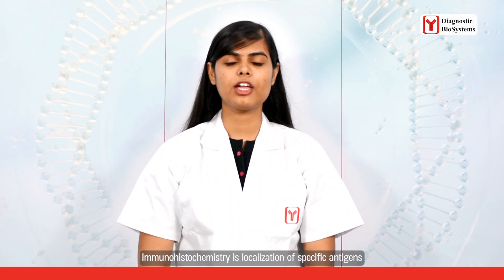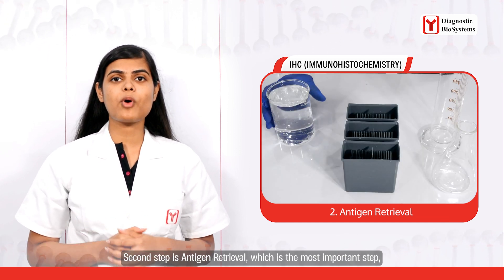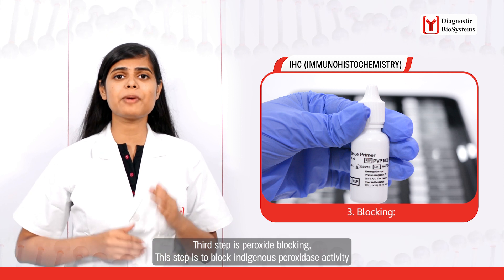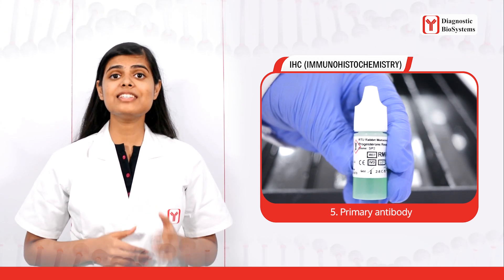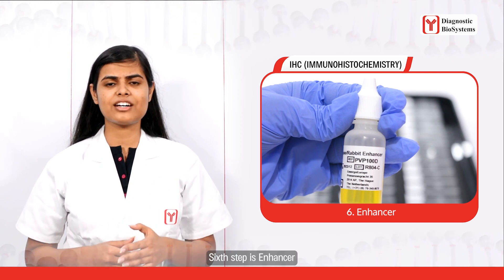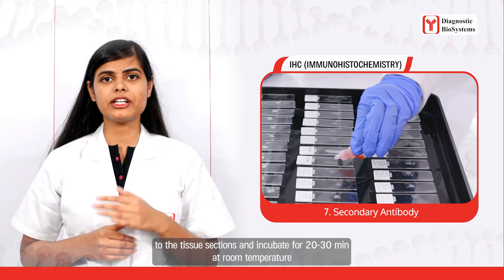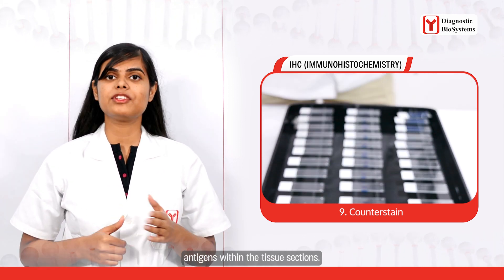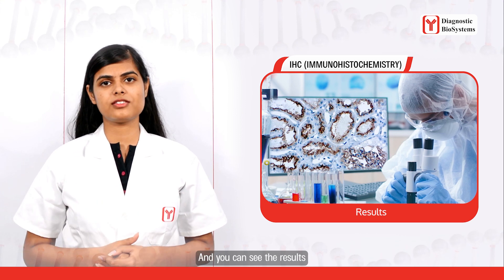IHC Manual Staining Procedure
IHC Manual Staining Procedure, IHC, Antigen retrieval, Detection system, Cancer markers, Cancer Detection, Pathology, Histopathology, Manual IHC, Diagnostic BioSystems, Antibodies